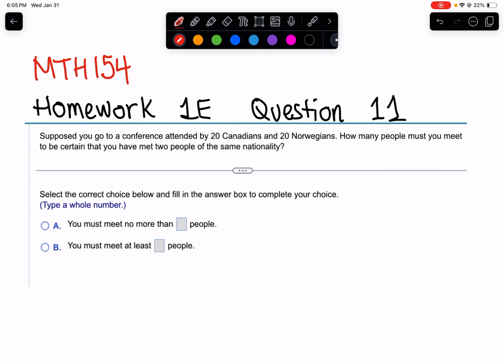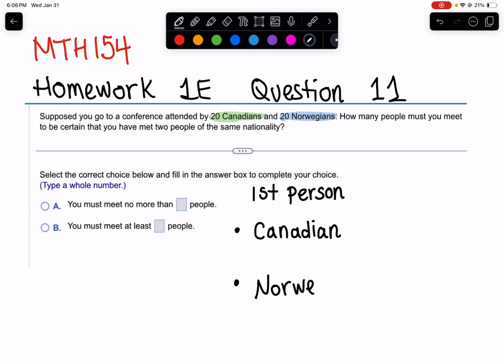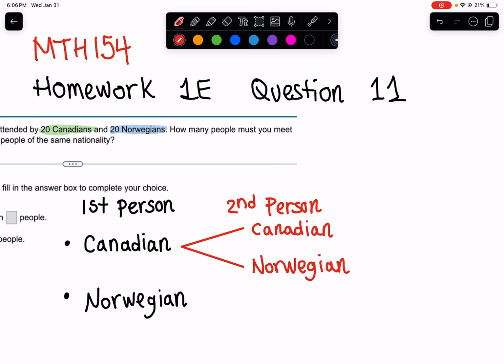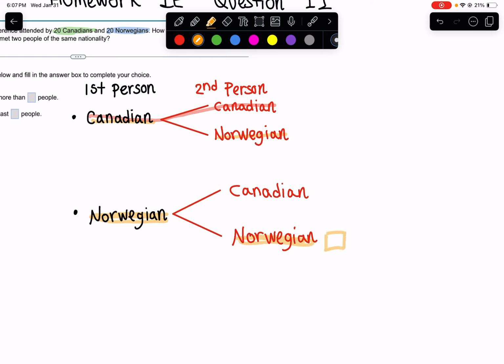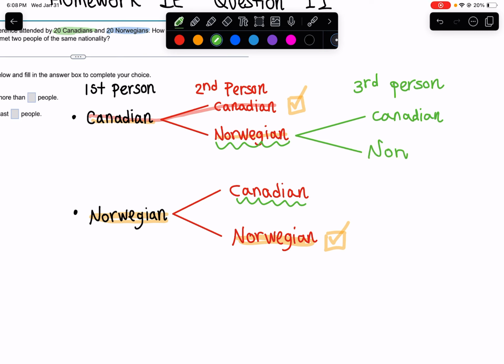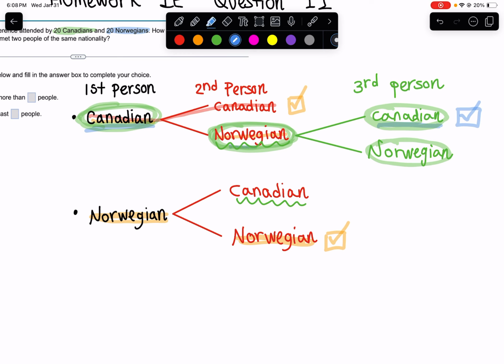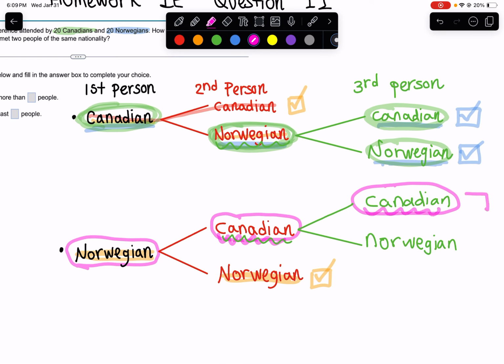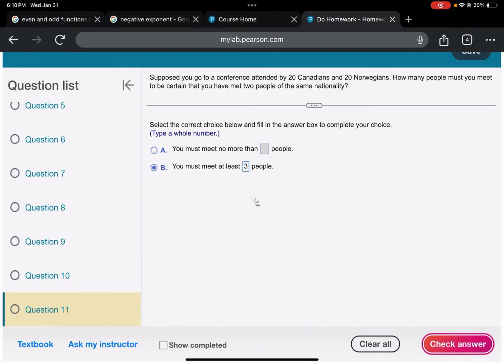MTH 154 Homework 1E Question 11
Supposed you go to a conference attended by 20 Canadians and 20 Norwegians. How many people must you meet to be certain that you have met two people of the same​ nationality?